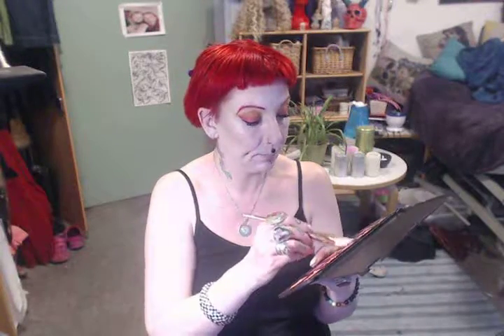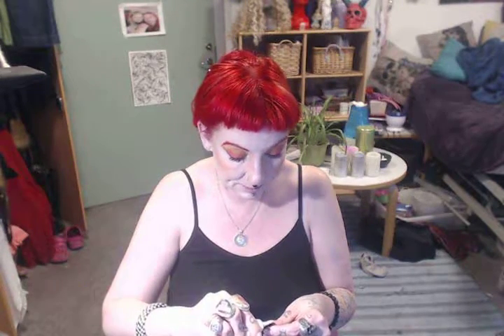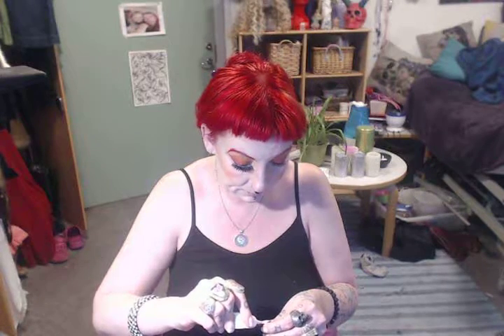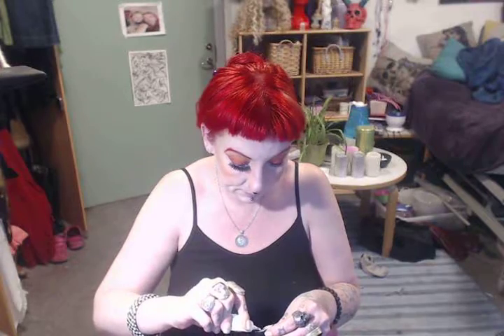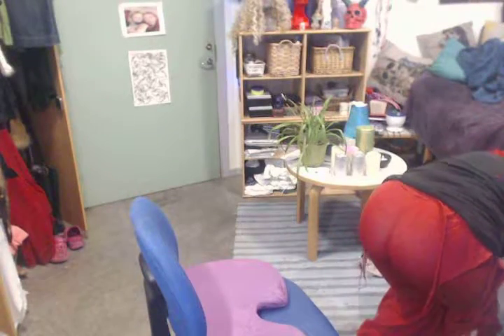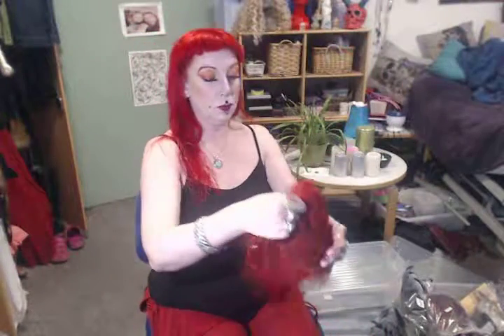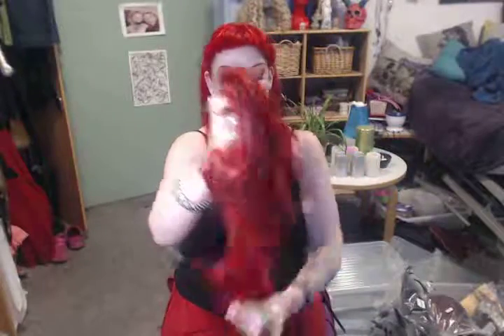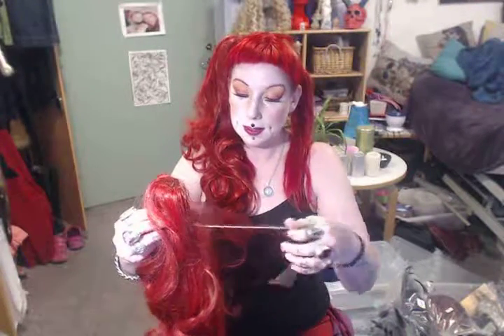makeup toturial.... enjoy if u like :p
me adding makeup ... if u interested. new routine
... enjoy @insttagram khyberhyper